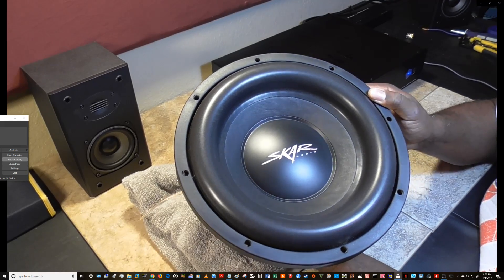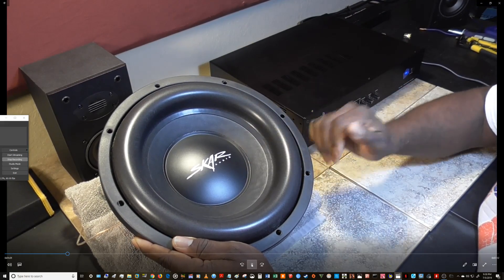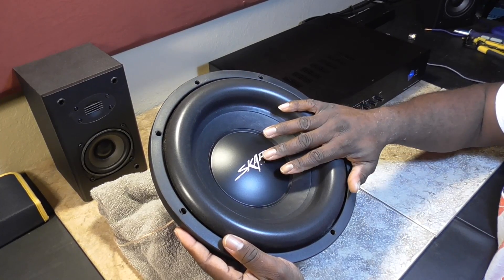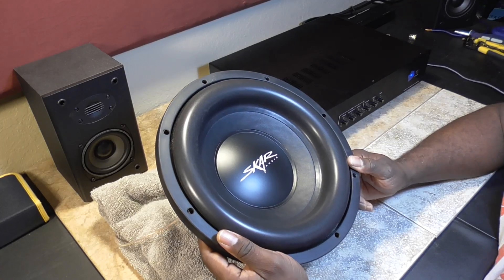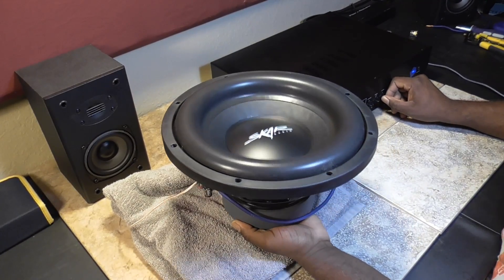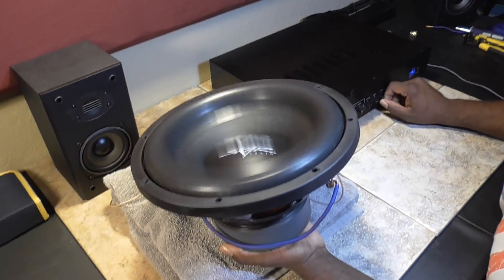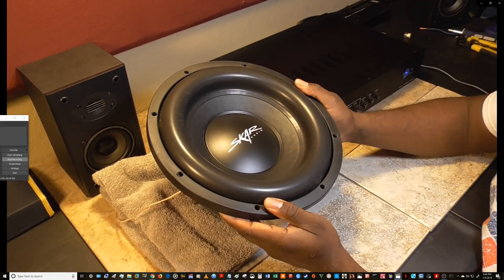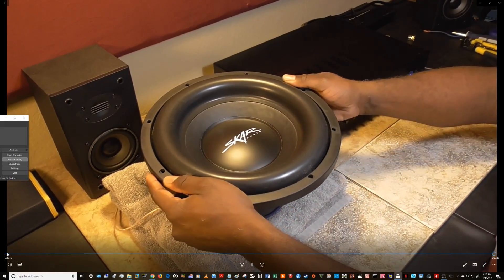Skar Audio SDR-12 -Flex Demo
This a flex demo of the SDR-12. I felt as though you guys should see of this budget subwoofer performs free-air to enable you guys to make a more sound decision on a purchase.